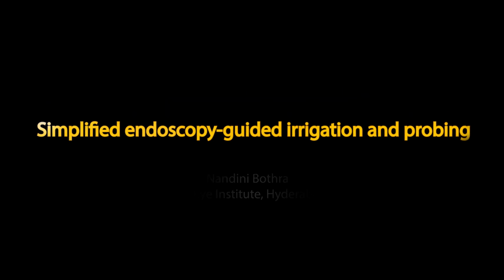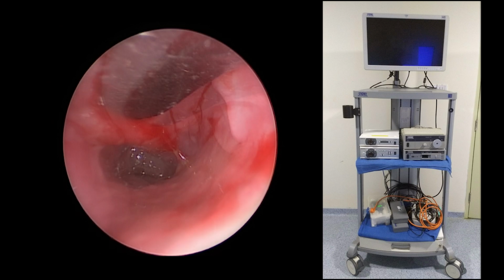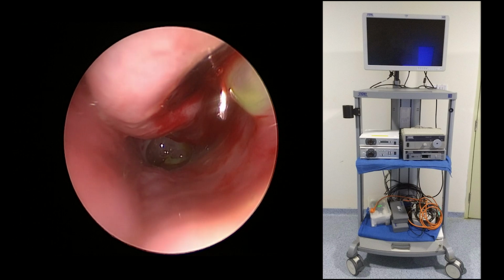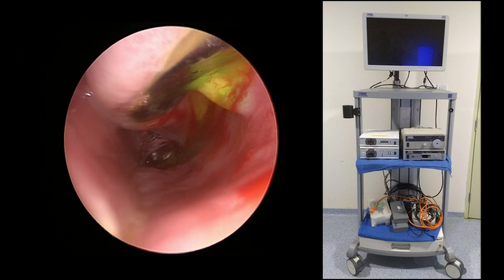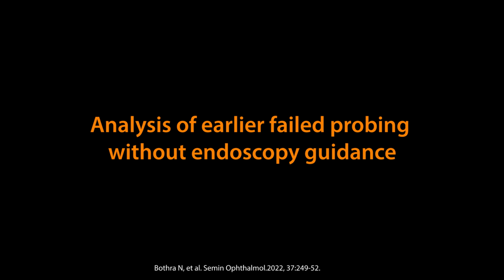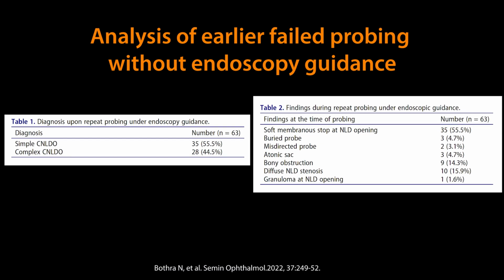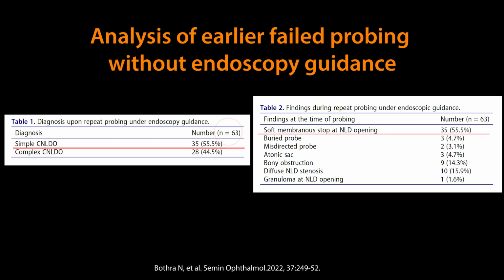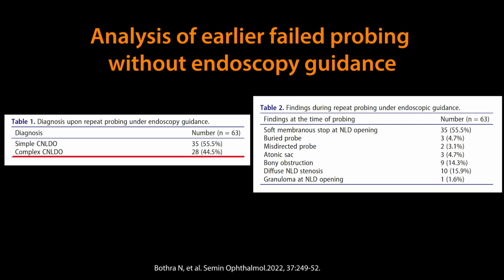Simplified endoscopy guided irrigation and probing